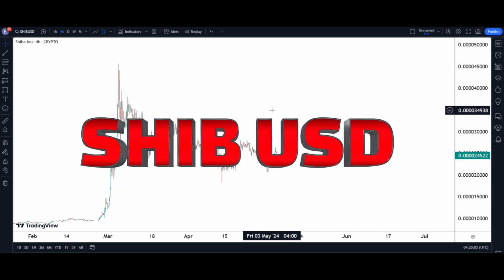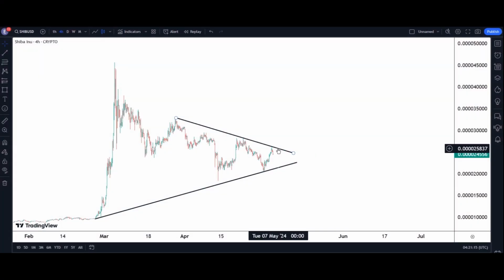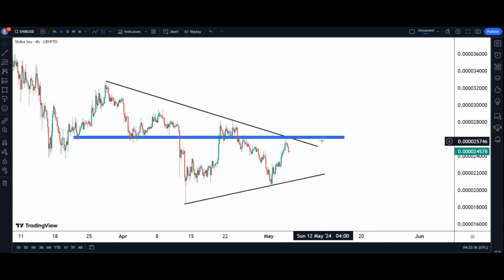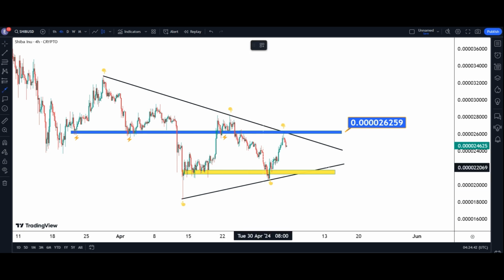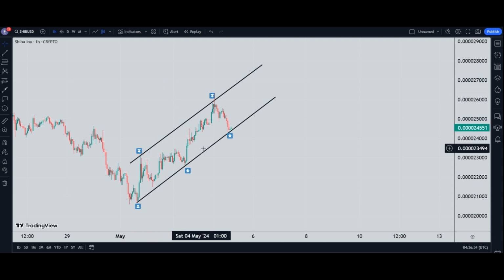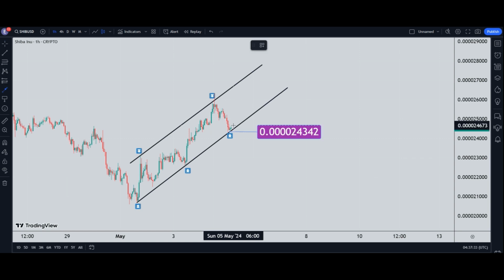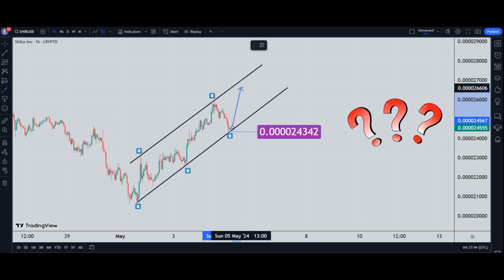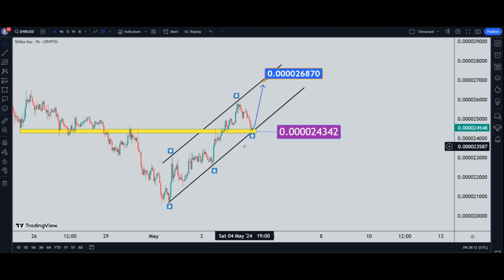SHIB USD Technical Analysis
SHIBUSD Chart

Shiba Inu Price — SHIB to USD Chart

Shiba Inu (SHIB) Technical Analysis

Shiba Inu technical analysis - Daily Updates

Technical Analysis of the Financial Markets
Forex market
Stocks
Cryptocurrency
 I use technical analysis, which includes Elliot waves, harmonic patterns, Andrews Pitchfork,  classic patterns for analysis and trading